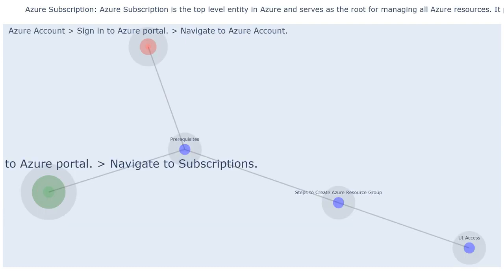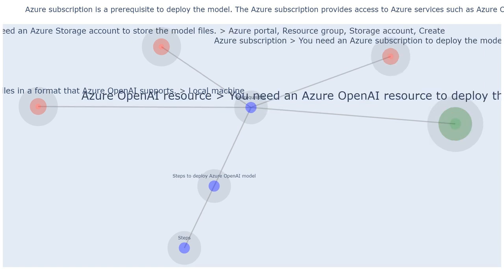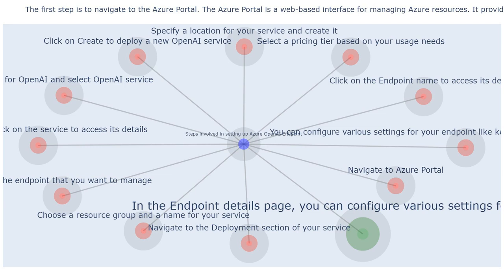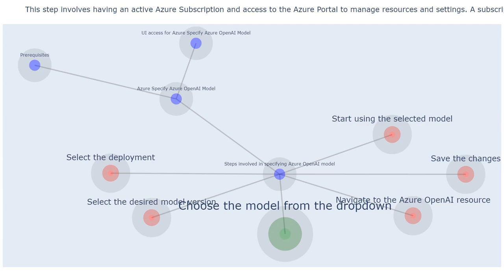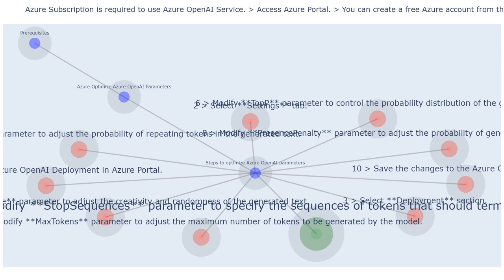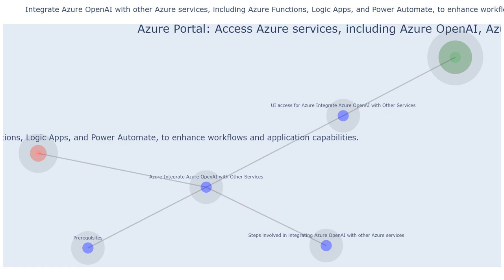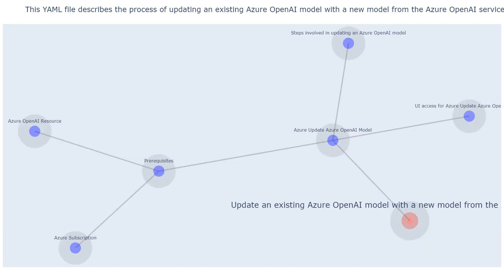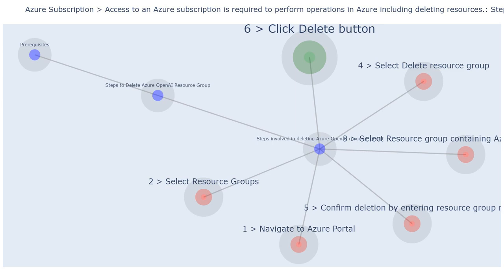Azure Open AI